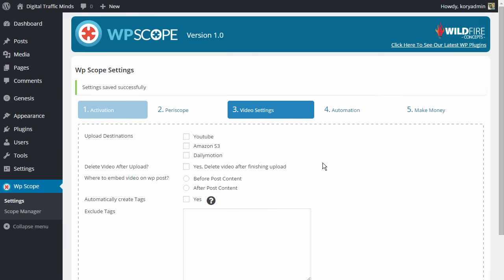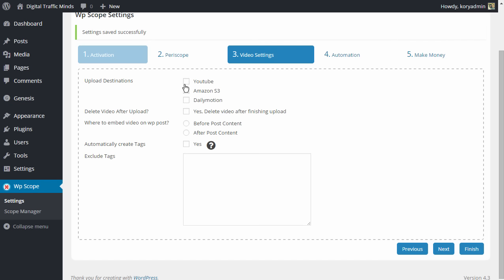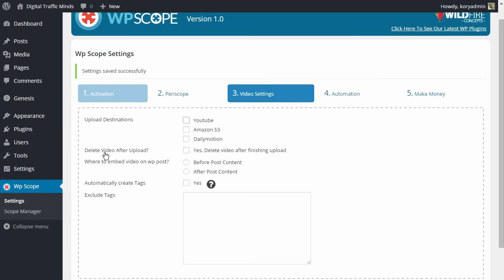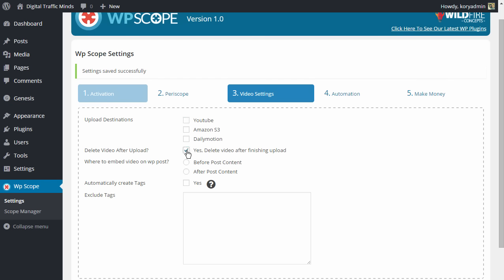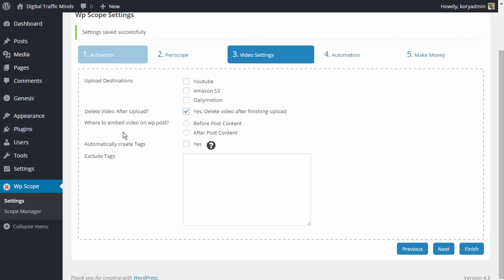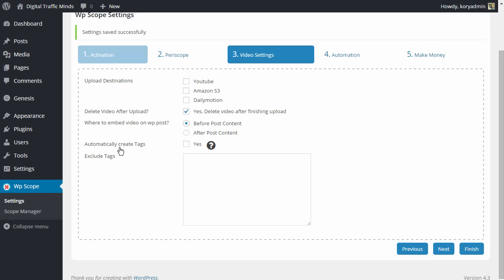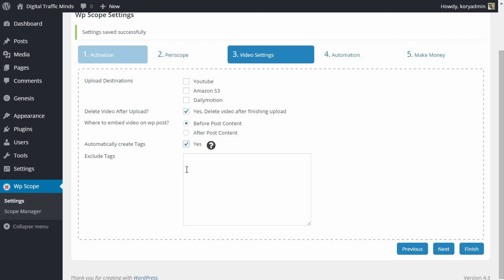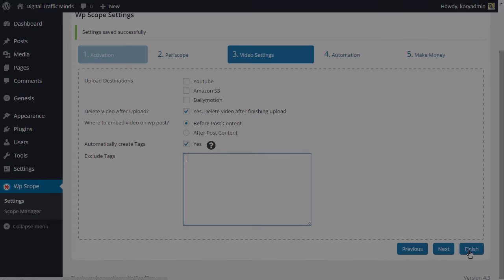WPScope - Video Settings